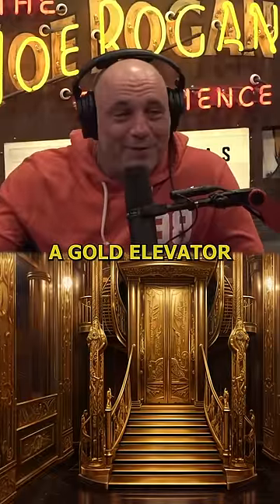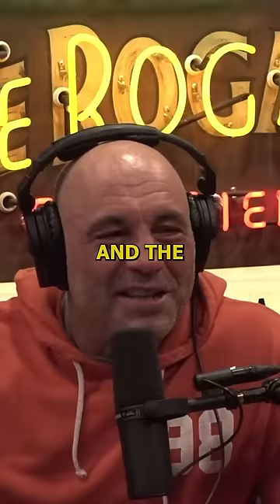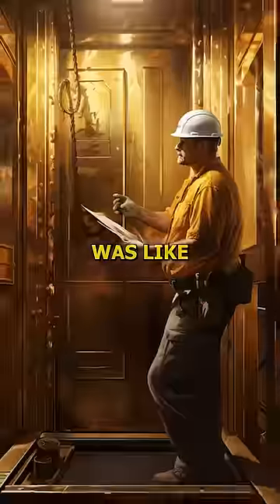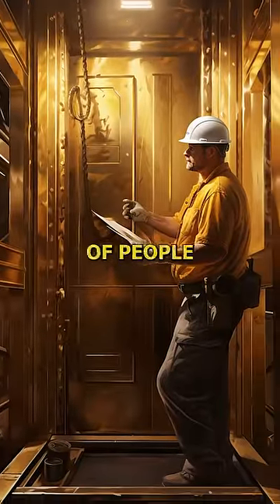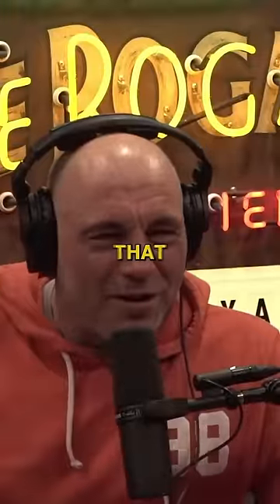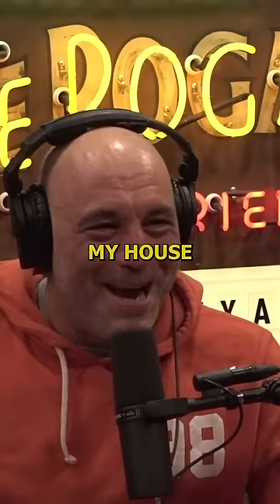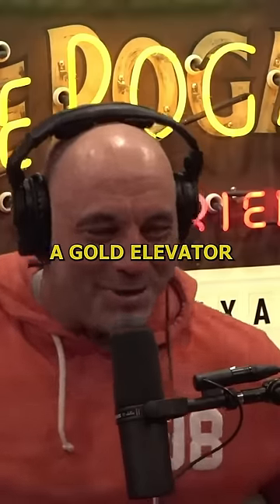Joe Can't Stop Laughing At Kid Rock's Luxury House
From JRE #1794 with Monty Franklin.